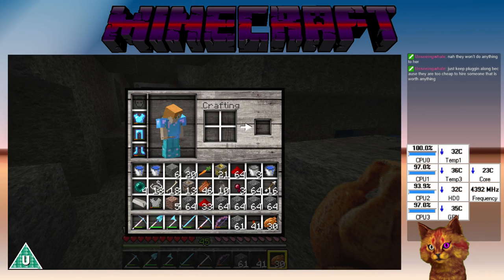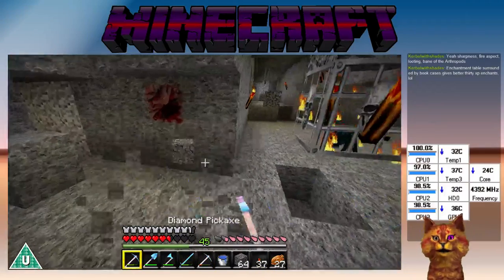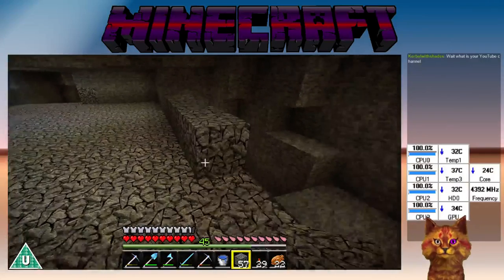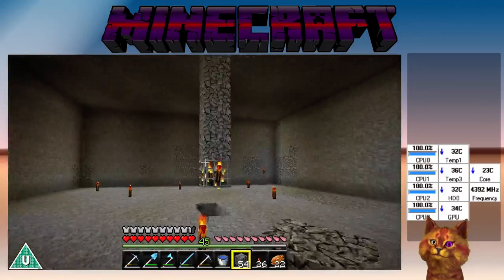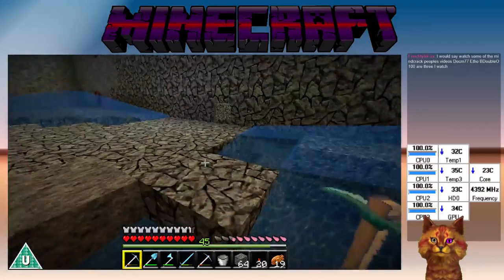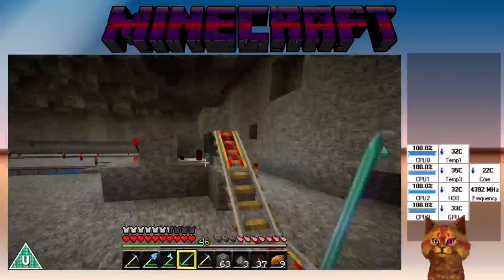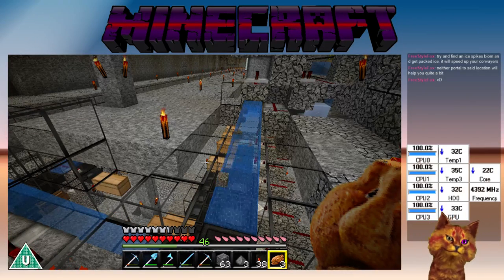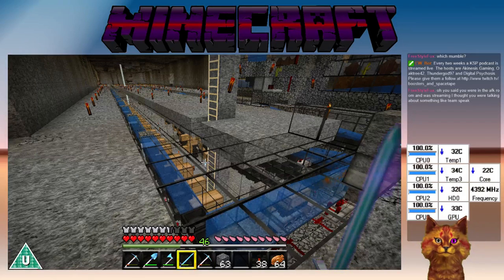SSP How To Minecraft #40 - building spider spawners